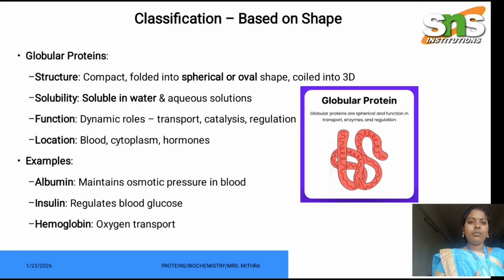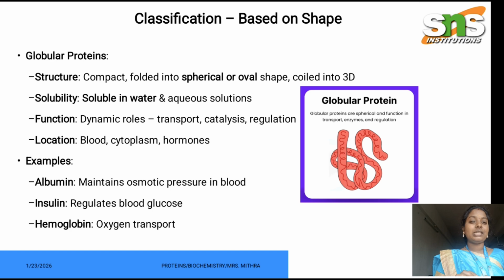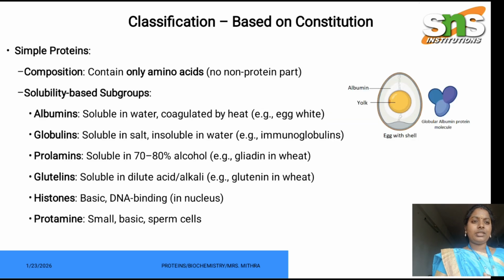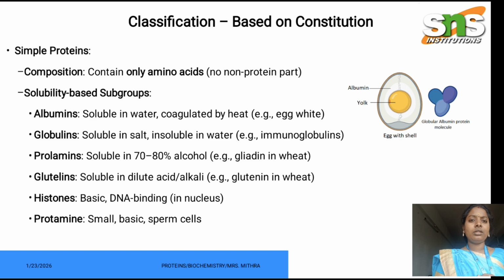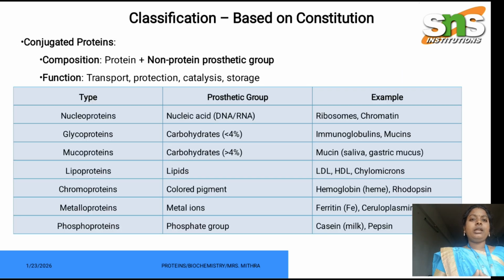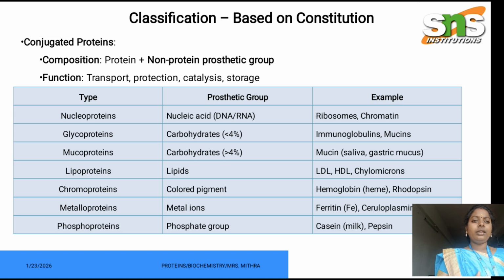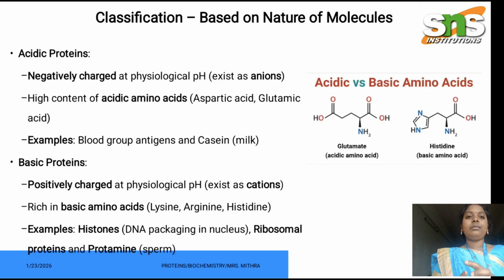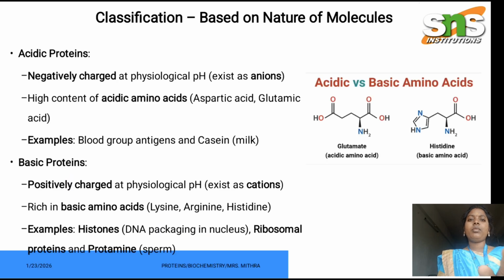Proteins Classes📷📸/Biochemistry/SNS Institutions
📚 Lecture on Amino Acids & Proteins | Classification of Proteins

Hello everyone! 👋
I am Mithra V, Assistant Professor at SNS College of Allied Health Science.

In this lecture video, I have explained the basic concepts of Amino Acids and Proteins, with special focus on the classification of proteins, covering:
🔹 Conjugated Proteins
🔹 Derived Proteins

This session is designed to help students clearly understand definitions, concepts, and classifications in a simple and exam-oriented manner. It will be especially useful for Allied Health Science, Paramedical, and Life Science students preparing for university exams and competitive assessments.

✨ Topics Covered:
✔️ What are Amino Acids
✔️ Conjugated Proteins – explanation & examples
✔️ Derived Proteins – explanation & examples

📌 Useful for:
Allied Health Science students | Medical & Paramedical courses | Revision & concept clarity

Happy learning! 🌱📖